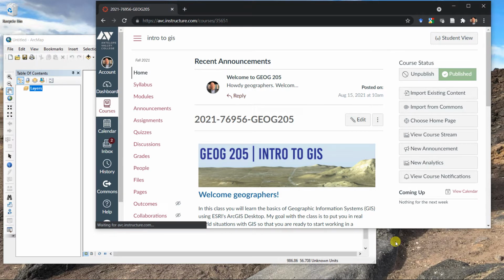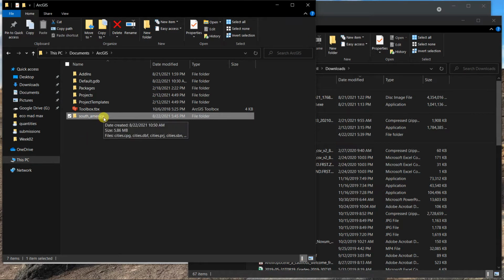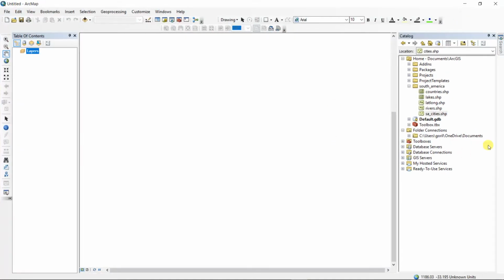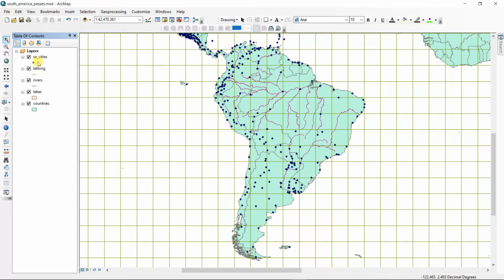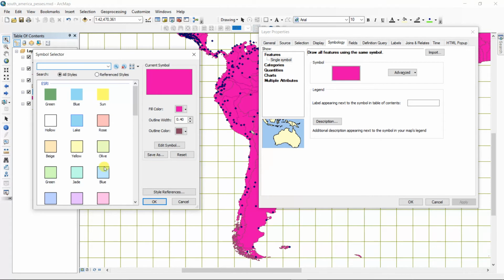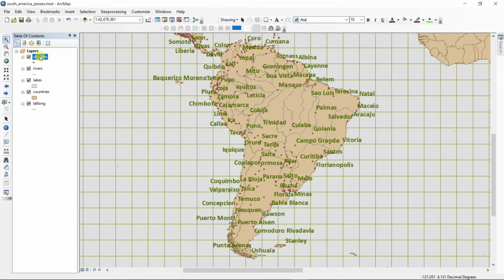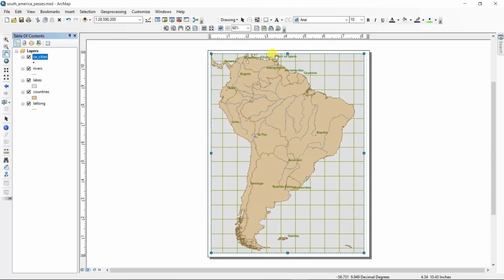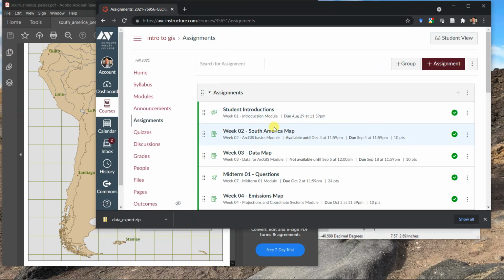GEOG 205 - Week 02 Map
This video shows students in GEOG 205 how to map a basic map of South America in ArcMap. We will cover downloading data from Canvas, some basics on how "shapefiles" work, adding data into ArcMap, and some very basic geospatial analysis and cartography.